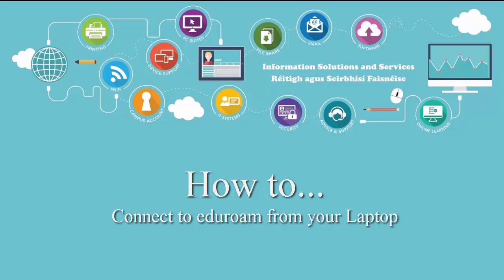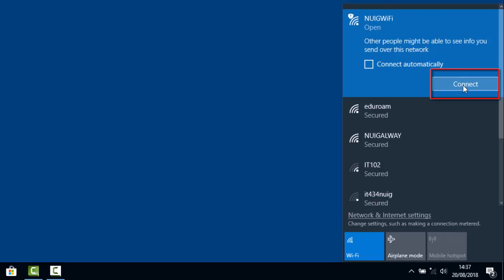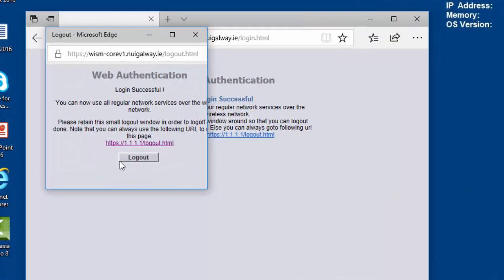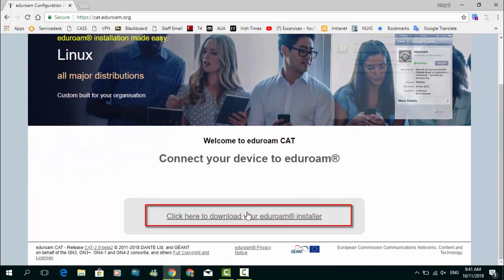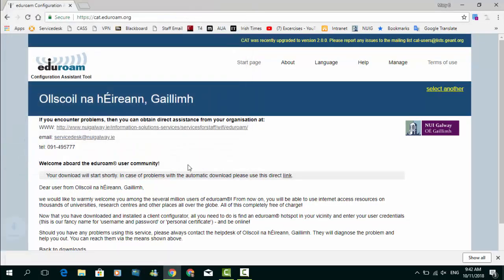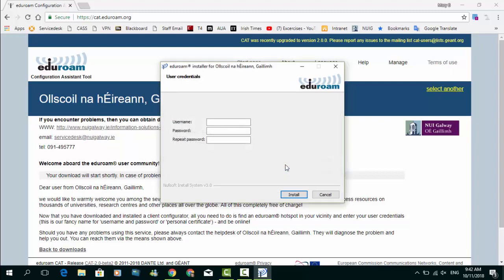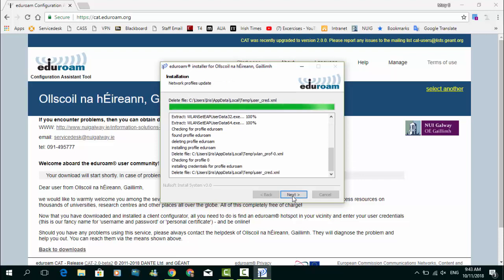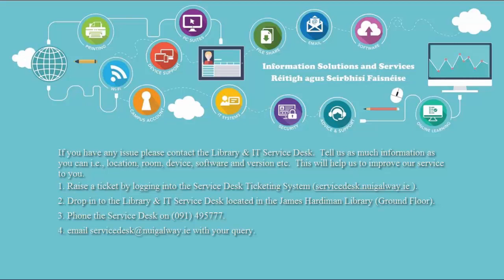NUIGWifiandeduroamLaptopCAT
How to contact your laptop to the eduroam Network at NUI Galway